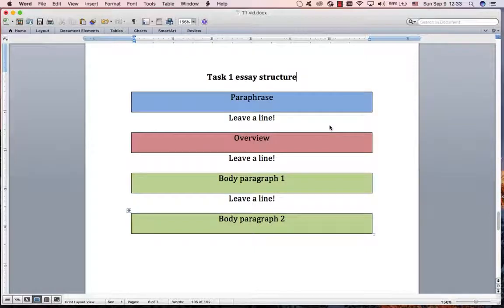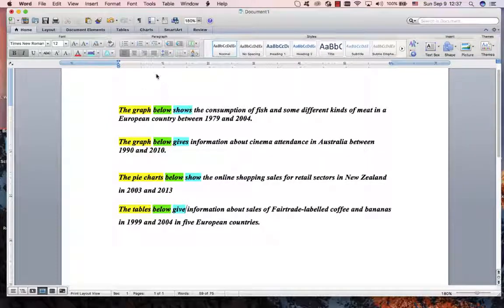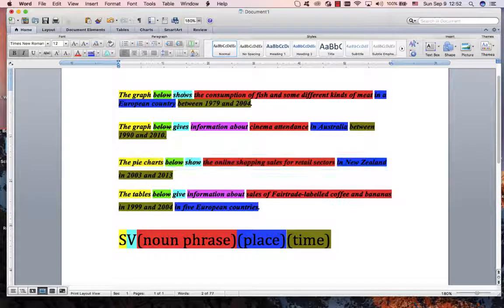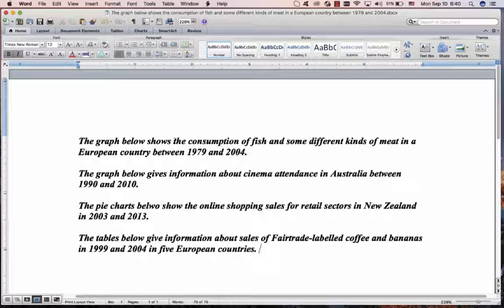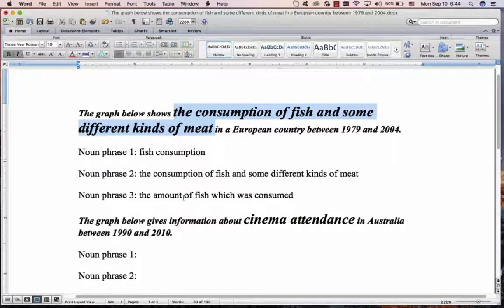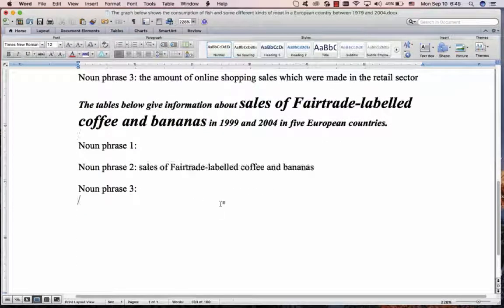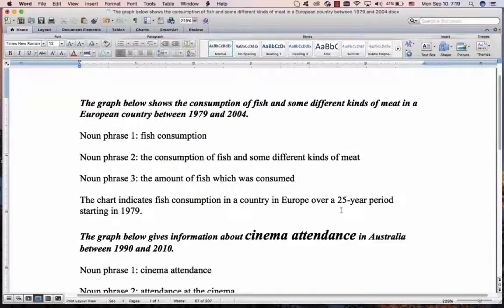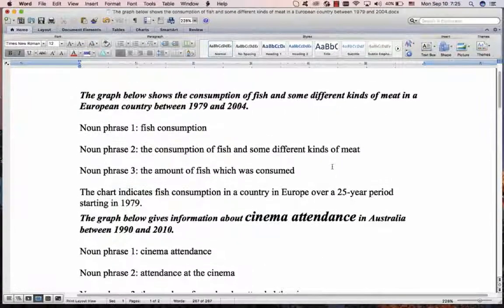Writing Task 1 #2 How to Paraphrase the Question